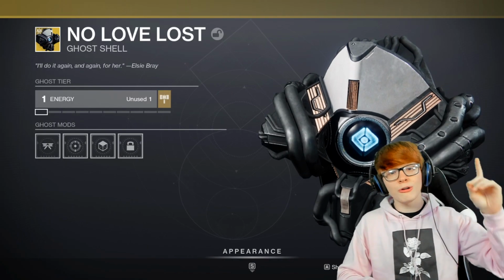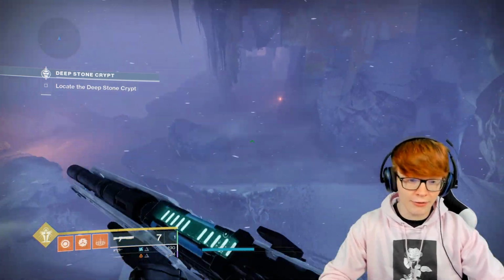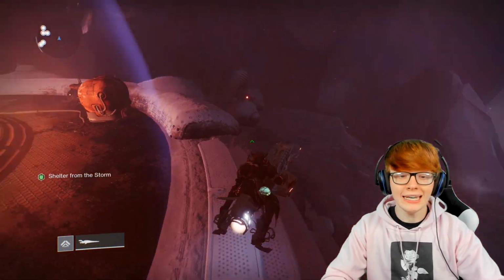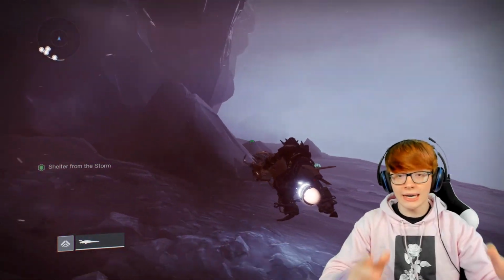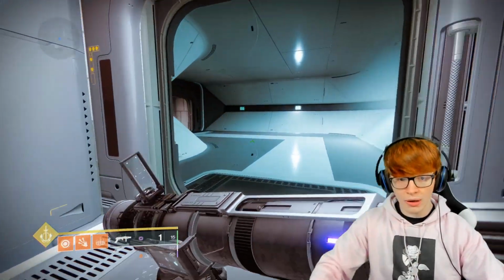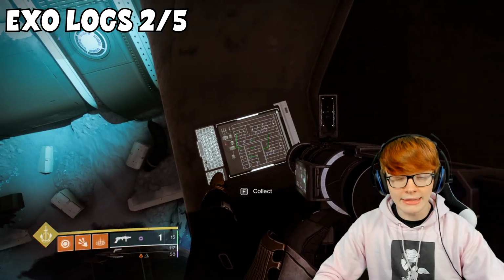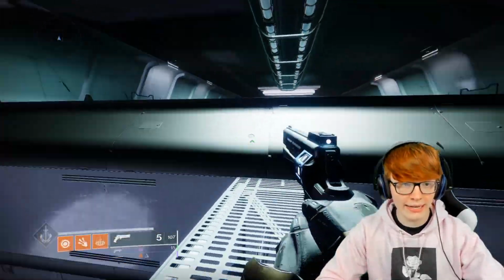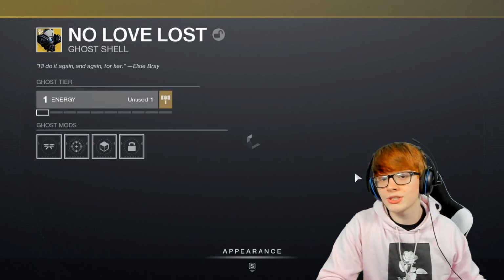How To Get The DEEP STONE CRYPT Ghost Shell SOLO! All Exo Stranger Log Locations | Destiny 2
👾 Here's my Twitch Channel! We stream 4 to 5 times a week

Destiny,
Destiny 2,
Destiny 2 Beyond Light,
Destiny 2 Season of the Hunt,
Destiny 2 No Love Lost Ghost Shell,
Destiny 2 Deep Stone Crypt Raid Ghost,
Destiny 2 How To Get The Deep Stone Crypt Ghost Shell,
Destiny 2 How To Get The No Love Lost Ghost Shell,
Destiny 2 Rock Bottom Triumph Guide,
Destiny 2 All Exo Stranger Log Locations,
Destiny 2 Deep Stone Crypt Guide,
Destiny 2 New Exotic Raid Ghost,

🎥 Time Stamps:

0:00 - Intro
0:41 - Traveling To Sparrow Encounter
1:03 - How To Pass Sparrow Encounter
2:06 - Exo Stranger Log #1
2:43 - Exo Stranger Log #2
5:19 - Exo Stranger Log #3
6:46 - Exo Stranger Log #4
8:05 - Exo Stranger Log #5
8:50 - Outro

🎶 Music from Doom OST
E1M1 - At Doom's Gate